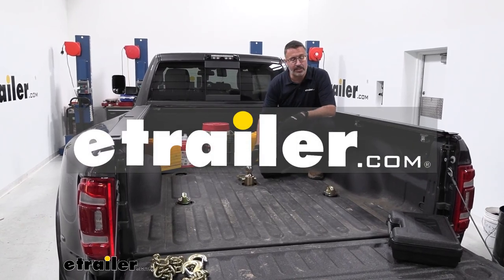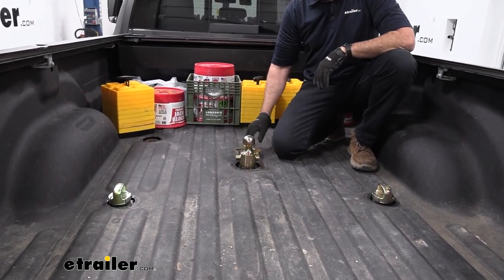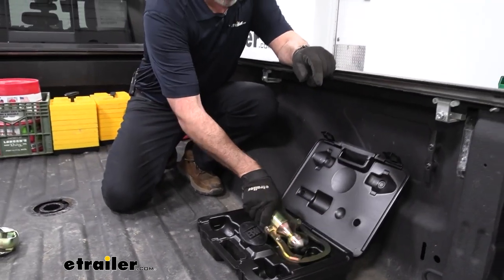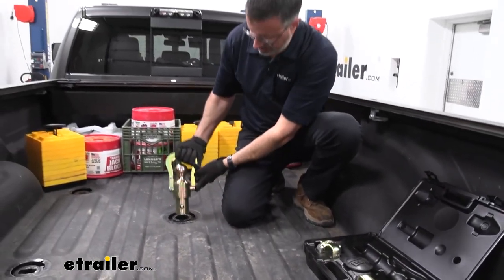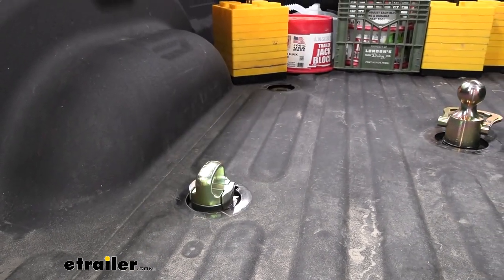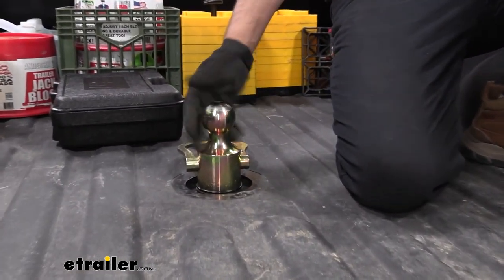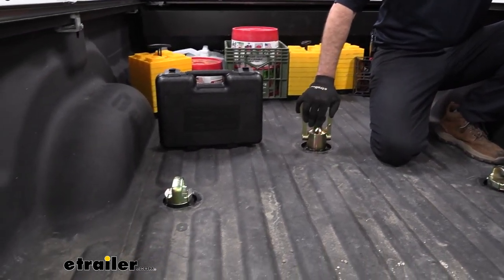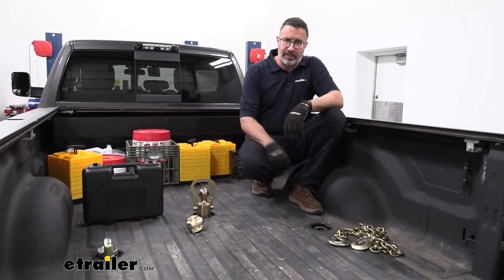B and W Underbed Gooseneck Trailer Hitch Ball and Safety Chain Kit Installation - 2019 Ram 3500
Hi, John with etrailer.  Today we're gonna be taking a look at the B&W Ball and Safety chain kit, and this is going on our 2019 Dodge Ram 3500 with the prep package.  Now this is gonna give you that solid connection that you need if you have a gooseneck trailer.  And this is gonna utilize the factory puck system or the prep package.  And this is available for 5th wheels and just like this for gooseneck this thing is super easy to take in and out.  And that's one of the things I like about this and goosenecks is that you can completely clear the bed if you need to haul lumber or anything else just to have the bed clear and you don't have a 5th wheel sitting back here that you have to take out every time you need bed space.

And when you're not using the B&W kit it actually stores in a blow molded hard case which is something I like.  It keeps everything clean and organized.  You can throw this in the cab of truck.  It also includes a cover to put over this to keep dirt and grime whatever else you're hauling out of the hole here.  When you're ready to reinstall just go ahead and drop that in.

There's a little lever on the handle here.  Flip it down.  That locks in.  Your chains stays, line up the tabs, give it a twist, and they lock in.  It's that easy.

One of the things I like about this kit the safety chain anchors here have a lot of room.  They can accept even the biggest style of clevis style hooks.  The ball is gonna be your pretty much standard 2-5/16 inch.  That's pretty standard for gooseneck couplers.  So let's talk about some capacities with this kit.

This kit is rated for 30,000 pounds.  Of course, you're gonna want to check with the owner's manual in your truck to see if you can haul that much weight.  So my final thoughts on this kit that this would be the kit that I would choose.  I like the coated stainless steel finish on it.  It's gonna keep it free of rust.  It has a limited lifetime warranty anyway against corrosion.  I like the blow molded case that comes with it.  I like the fact that there's not any extra pins or clips that could get lost.  Everything right here is mounted onto the hardware.  So this is my choice if you have a 2019 Dodge Ram 3500 with the prep package.